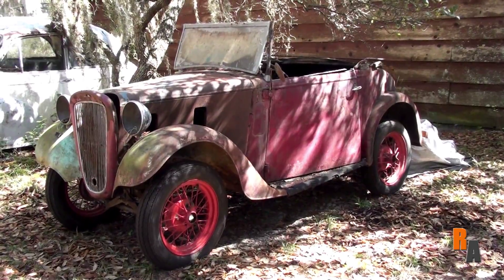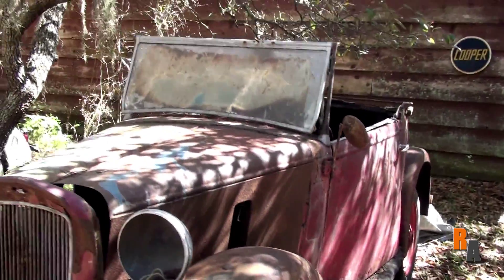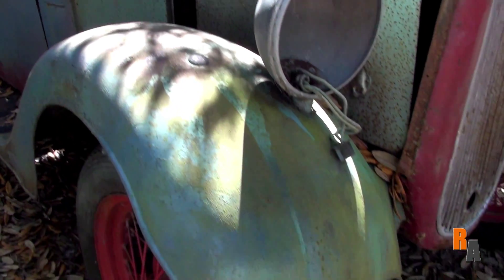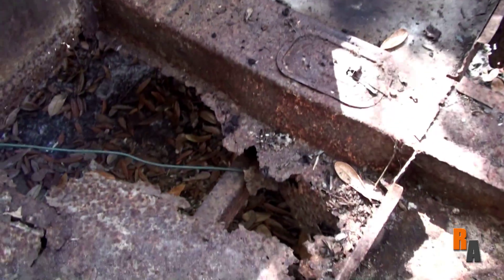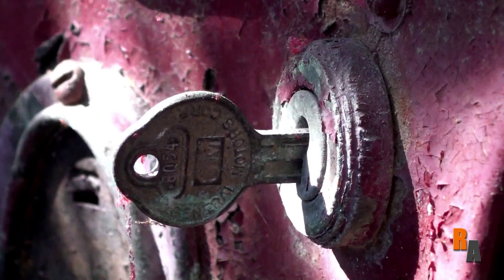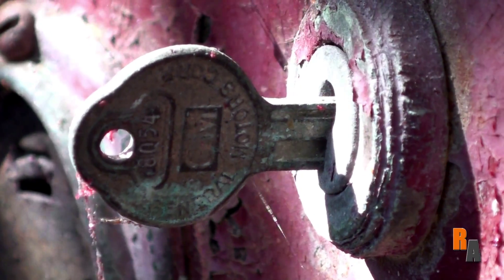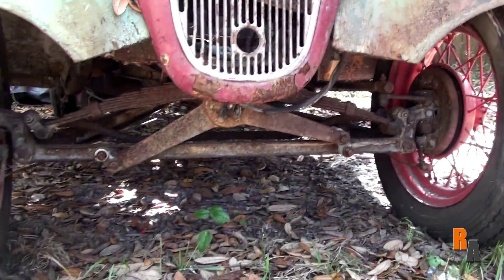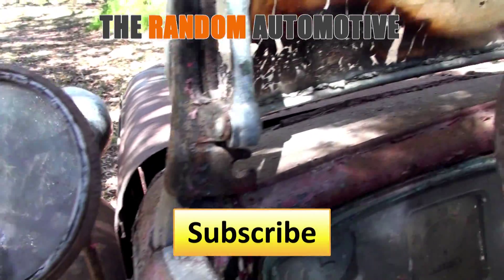Rusty 1934 Austin 7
On this Rotting in Style video, we visit The Gable Collection and find what's left of a 1934 Austin 7.